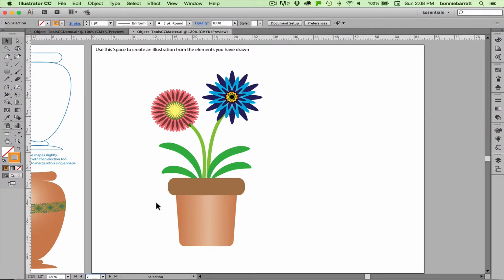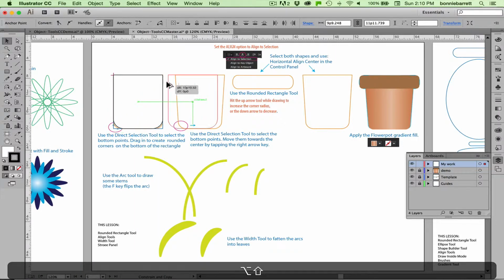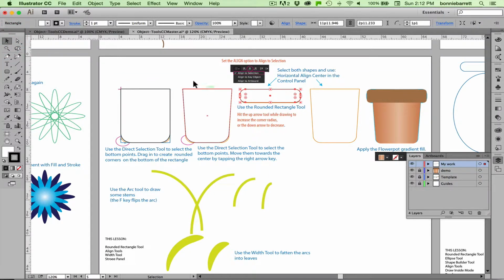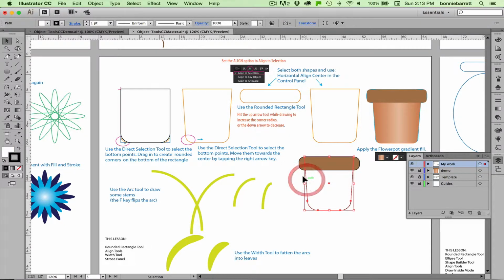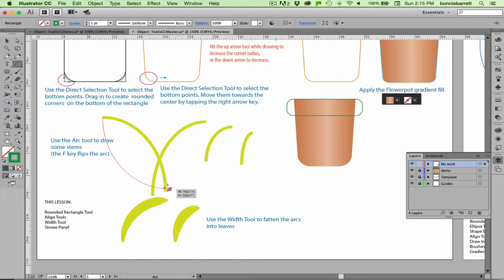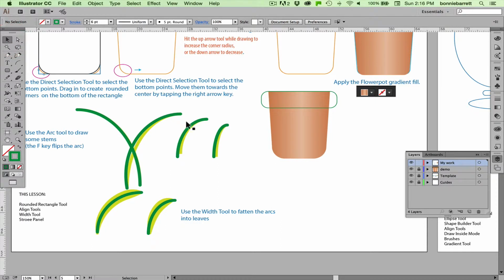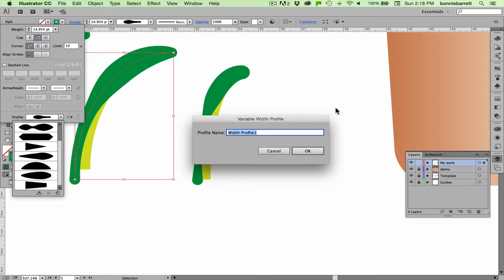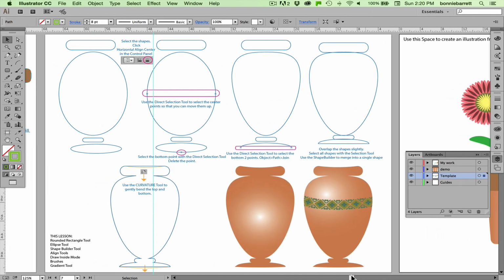Draw a Flowerpot in Illustrator Creative Cloud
Use the Object Tools and the Width tool in Illustrator CC.